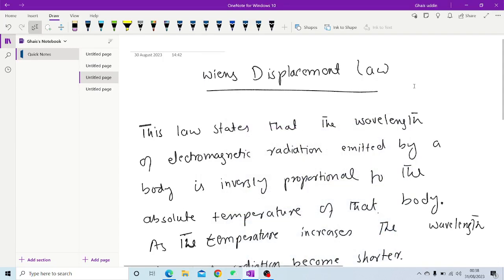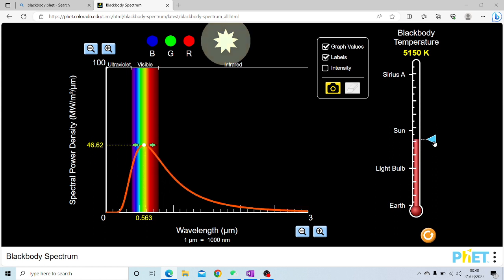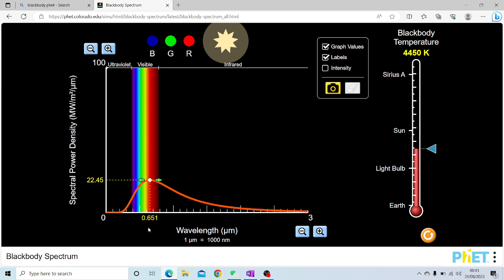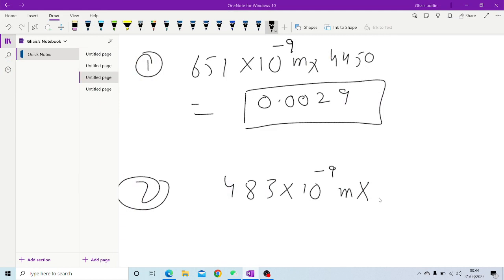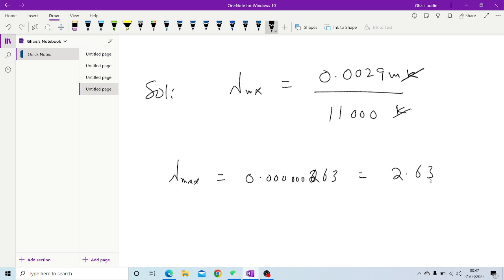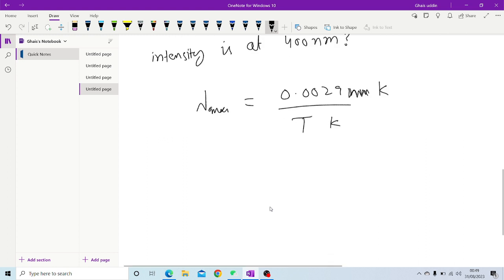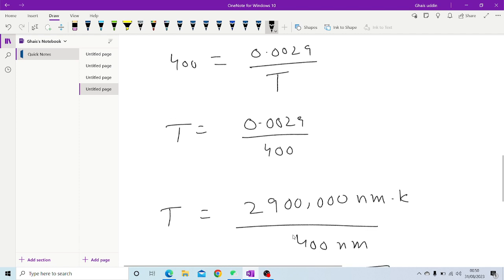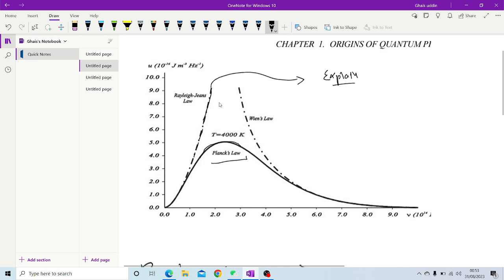Wien's displacement Law.